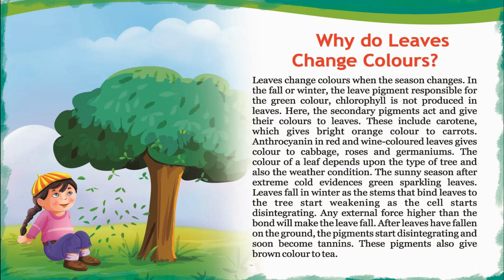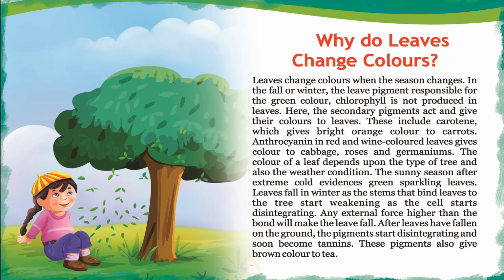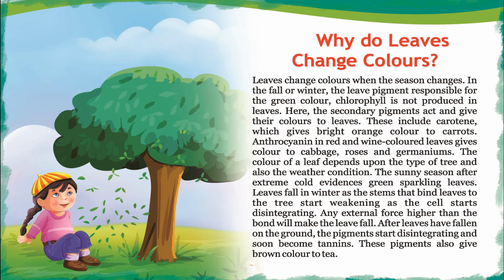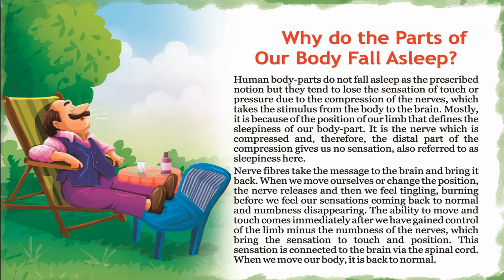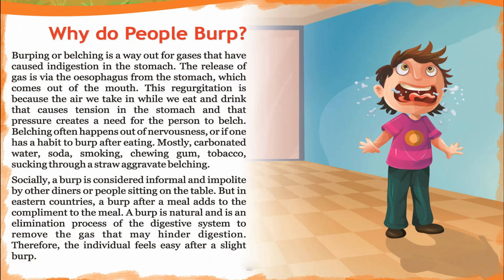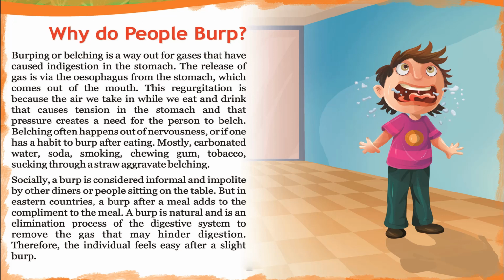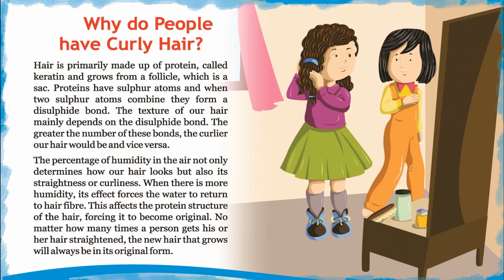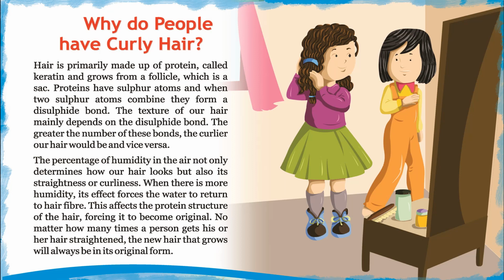Refreshing Amazing Questions and Answers - Short Stories for Kids in English